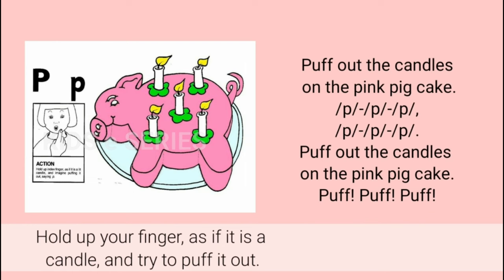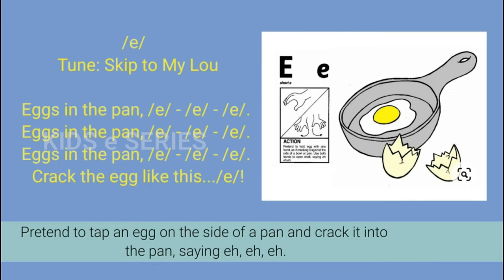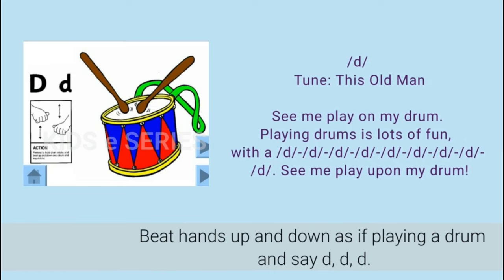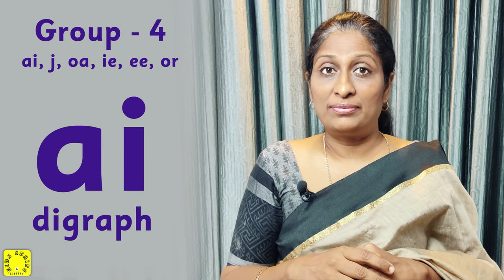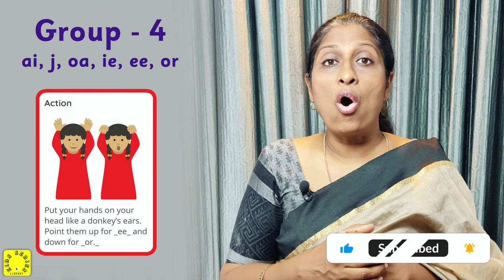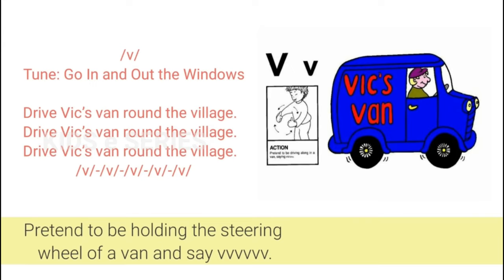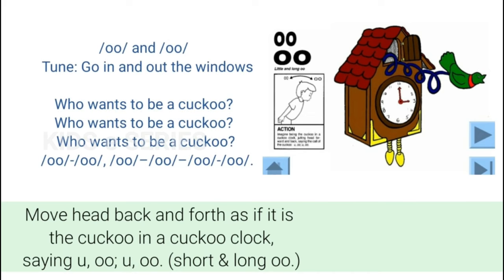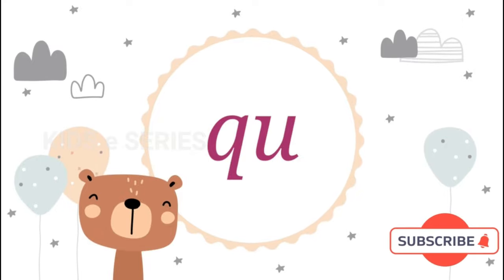Sing Along for Kids | Learn Online With Ms. B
Best way to help your child learn all the letter sounds is by getting them to watch this video and the others in our links below over and over again. Encourage them to say and sing along with the video lessons.
Jolly Phonics course for all - Children, Parents, Grand Parents and Tutors.
In this video and the following series, our specialized instructor Mrs. B as they call her handles all about Jolly Phonics in a very interesting and fun loving way for children and all.

Your child will be able to master the art of learning the basics of English pronunciation. Every song for the corresponding letter sound helps in registering the sounds and make them easy to pronounce and spell words correctly. The entire set of 42 letters are visually shown along with audio assistance. Repeat the video several times till your child understands and registers them. For effective learning, your child must sing and say them along with actions.

2. What is PHONICS? | Introduction to Jolly Phonics |